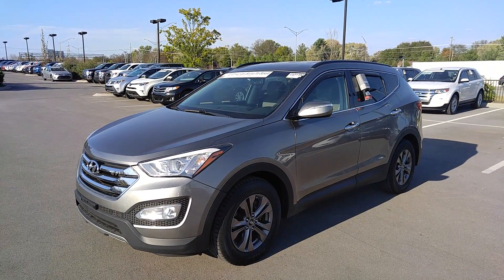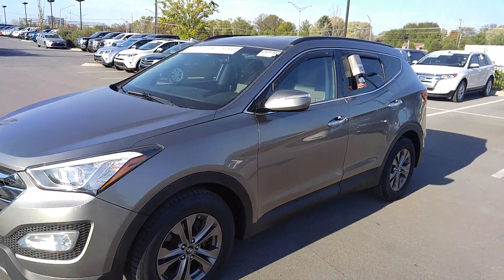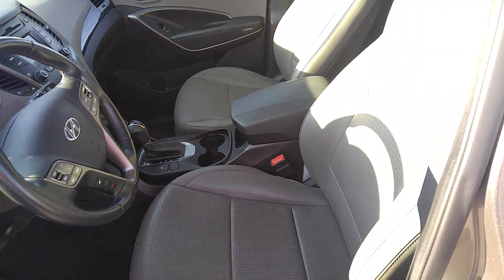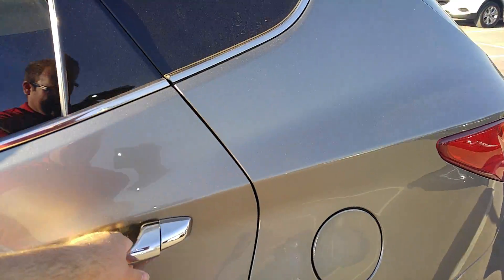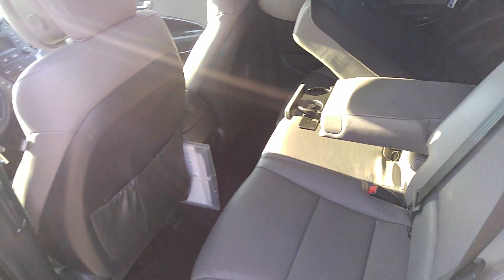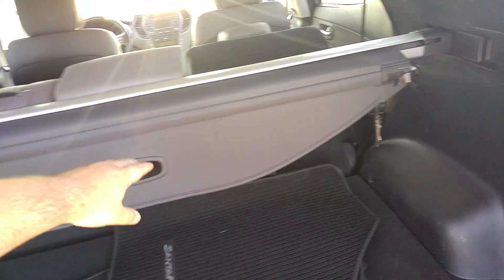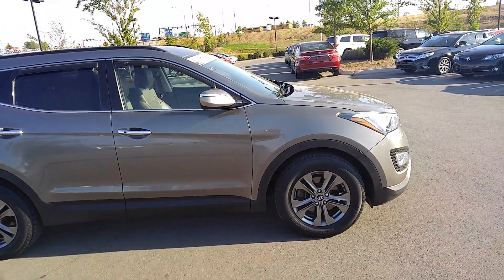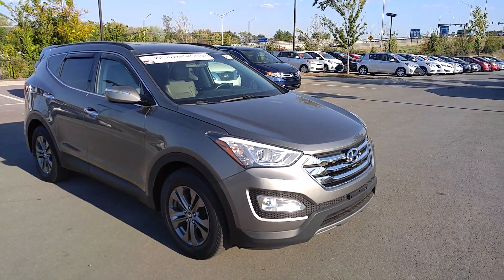2013 Santa Fe Sport